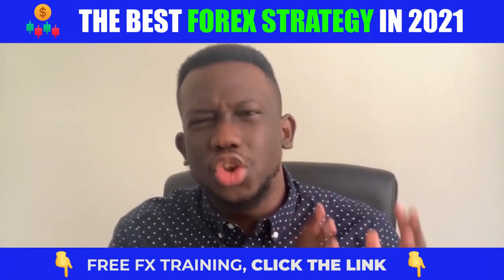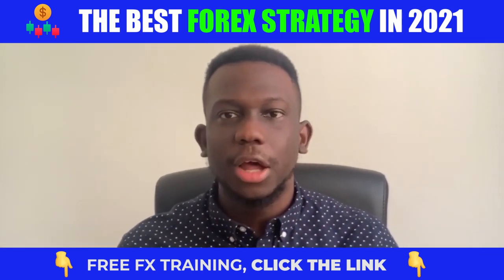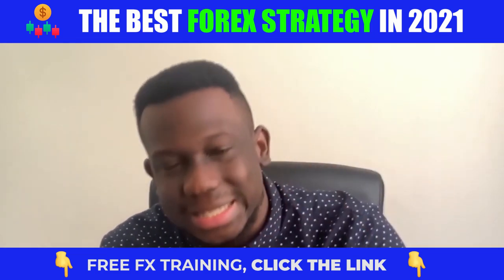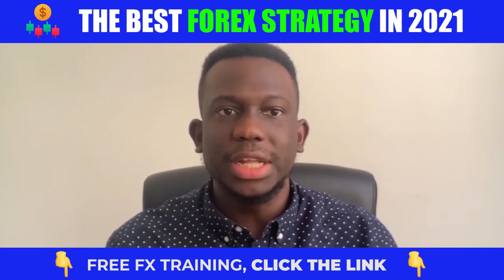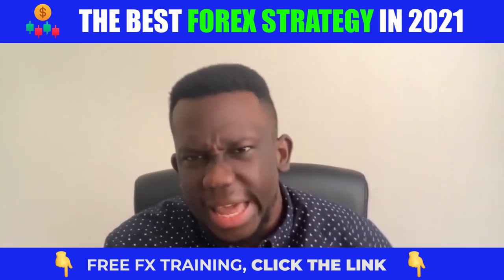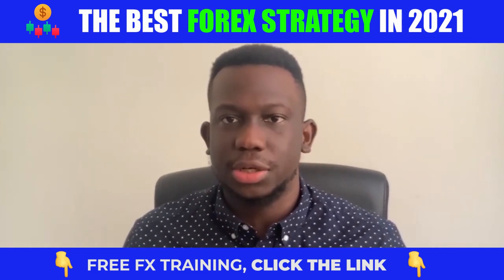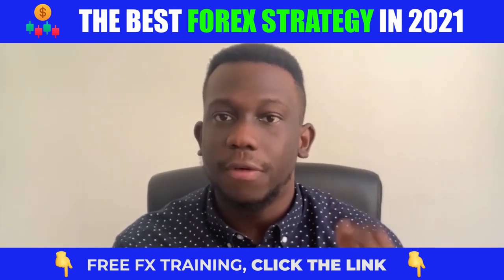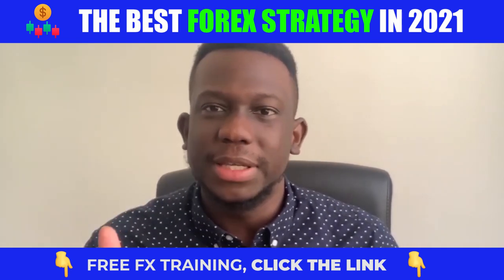Best forex trading strategy in 2021 [ NO INDICATORS REQUIRED]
Using Top-down analysis forex and price action is the most realistic way to get into the market.

Join me as I share my 9 years worth of trading experience and the best forex trading strategy in 2021 that has built me millions of dollars over the years.

No forex indicators are required.

Every trader from beginners level to advanced level can achieve mass success implementing these strategies.